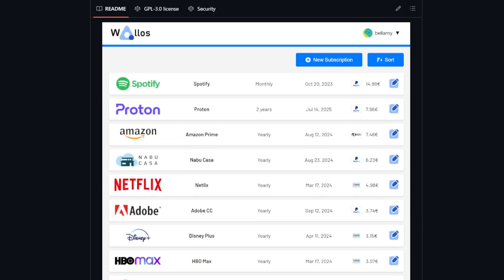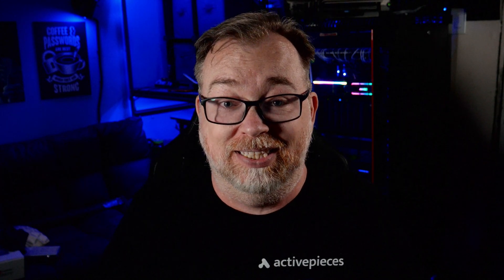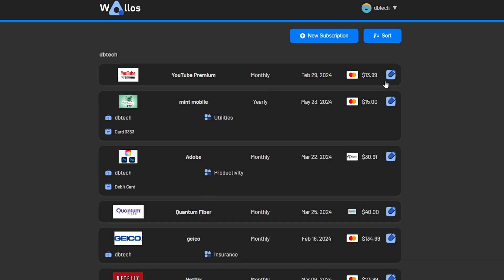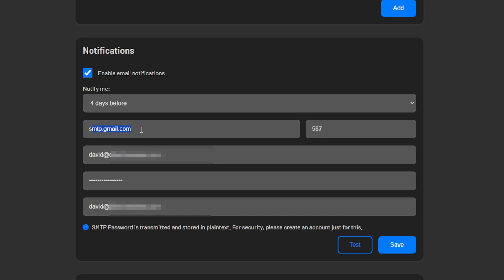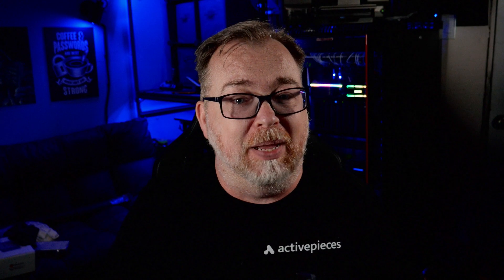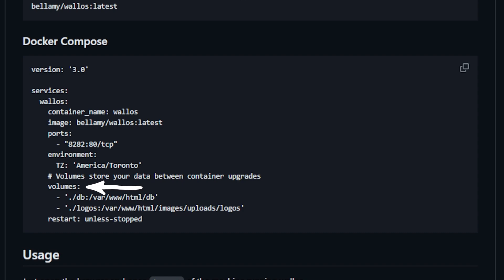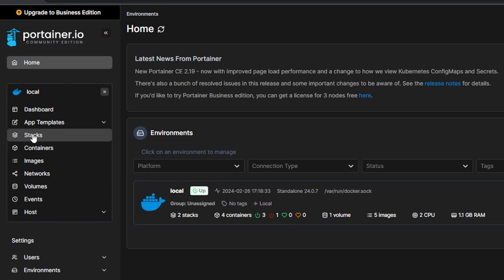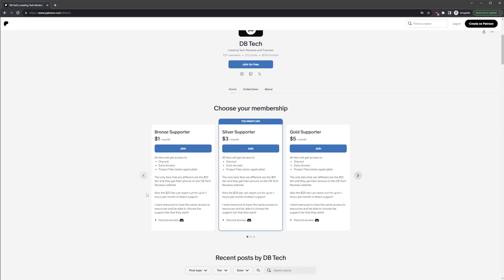Simplify Your Finances: Get Subscription Service Reminders with Wallos!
Wallos is a self-hosted docker application that will send you notifications when your monthly subscriptions are about to hit your bank account.

Welcome to the world of Wallos, your ultimate financial companion! Are you tired of forgetting about upcoming subscription charges and missing payment deadlines? Look no further! With Wallos, you can stay ahead of the curve and take control of your finances like never before.

Wallos is a powerful, open-source, self-hostable web application designed to empower you in managing your finances with ease. Say goodbye to complicated spreadsheets and expensive financial software – Wallos simplifies the process of tracking expenses and ensures you never miss a beat when it comes to your subscription charges.

Here's what Wallos offers:

📌 Subscription Management: Keep track of your recurring subscriptions and payments, ensuring you never miss a due date.

📌 Category Management: Organize your expenses into customizable categories, enabling you to gain insights into your spending habits.

📌 Data Privacy: As a self-hosted application, Wallos ensures that your financial data remains private and secure on your own server.

📌 Statistics: Gain another perspective into your spendings and track your financial progress effortlessly.

📌 Notifications: Get notified by email of upcoming subscription charges and stay informed about your financial commitments.

📌 Multi-Language Support: Wallos supports multiple languages, making it accessible to users worldwide.

Don't let financial stress hold you back! Take charge of your financial future with Wallos today and experience the freedom of being in control of your money.

Ready to get started? Explore Wallos now and embark on your journey to financial empowerment!